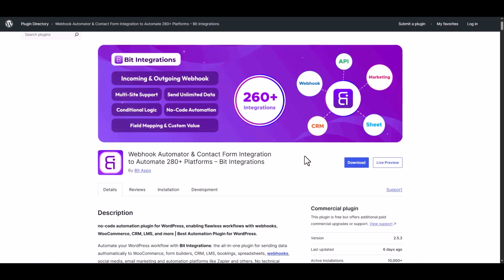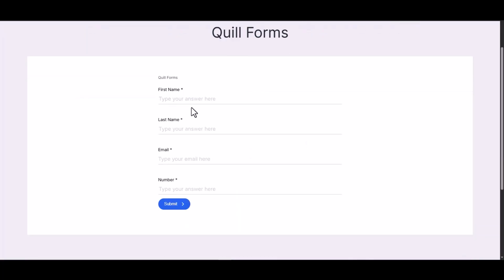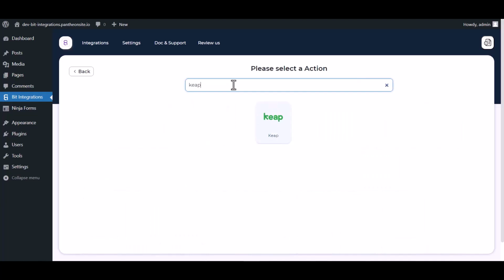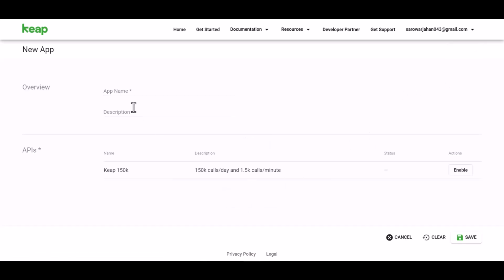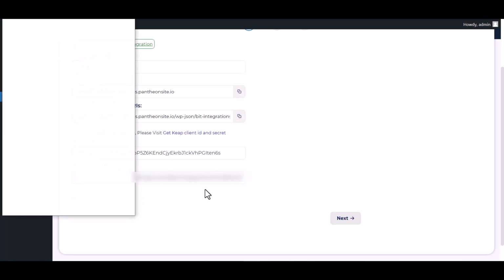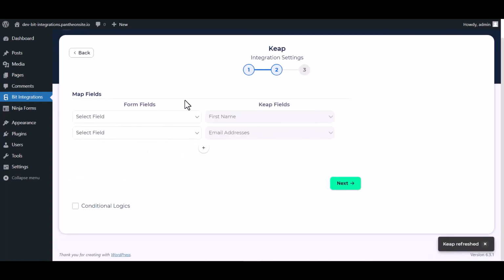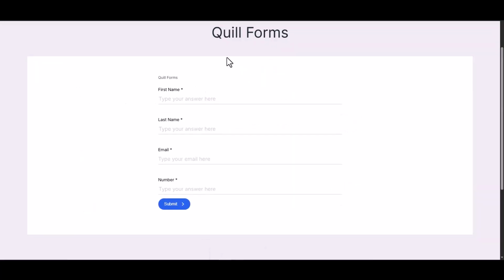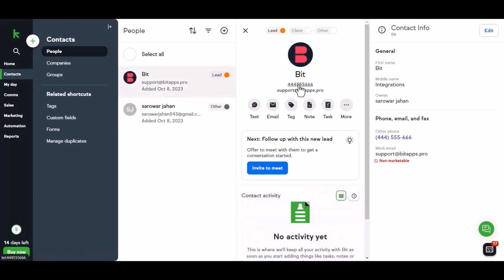How to Connect Quill Forms to Keap CRM Using Bit Integrations | Step-by-Step Tutorial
In this video, I’ll show you how to connect Quill Forms with Keap CRM using the Bit Integrations plugin. We’ll go through the complete setup, including creating a Keap Developer app, generating API credentials, and sending form submissions directly into Keap contacts. This is useful if you want to automate lead collection and keep your CRM updated without manual data entry.

What You’ll Learn in This Video:
Creating a new integration from the Bit Integrations dashboard
Setting Quill Forms as the trigger and fetching form submission data
Creating a Keap Developer app and generating Client ID and Client Secret
Authorizing Keap CRM with Bit Integrations
Selecting an action and mapping form fields
Using conditional logic for advanced automation needs
Testing the integration and verifying data inside Keap CRM

Timestamps:
(0:00) Using Bit Integrations to connect Quill Forms and Keap CRM
(0:05) Opening the Bit Integrations dashboard and creating an integration
(0:13) Selecting Quill Forms as the trigger
(0:24) Submitting the form to retrieve data
(0:47) Setting Keap as the action
(0:59) Understanding Keap CRM and Developer account requirements
(1:11) Creating a new app in Keap Developer dashboard
(1:31) Copying Client ID and Client Secret
(1:47) Authorizing Keap CRM
(2:00) Mapping form fields
(2:23) Using conditional logic
(2:31) Saving the integration and submitting the form
(3:01) Verifying contact data inside Keap CRM

If this video helps you automate your Quill Forms and Keap CRM workflow, don’t forget to like the video, subscribe to the channel, and share it with others using WordPress forms and CRM tools.